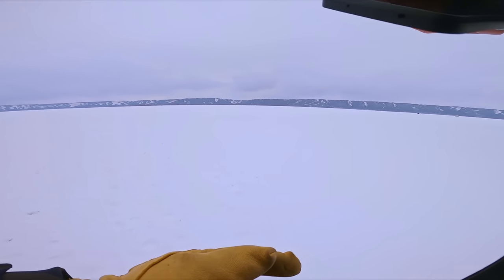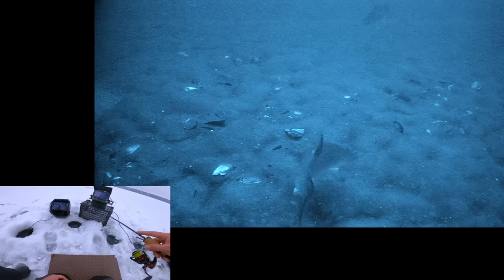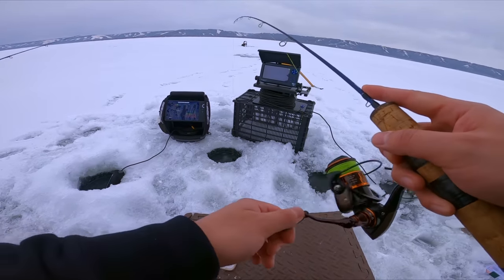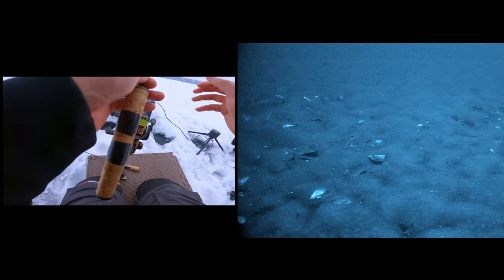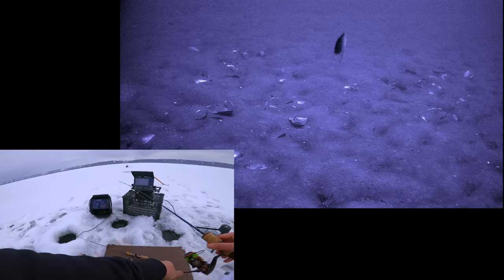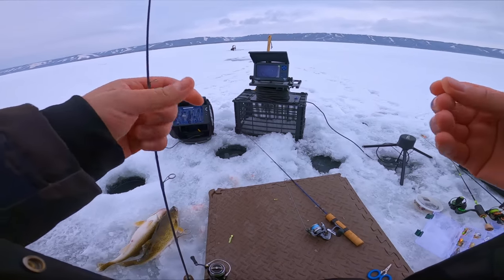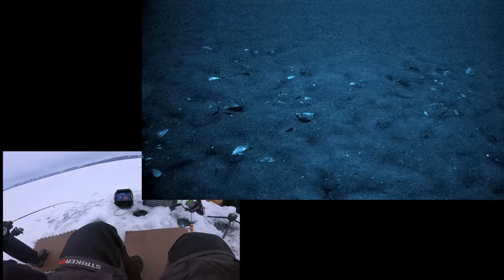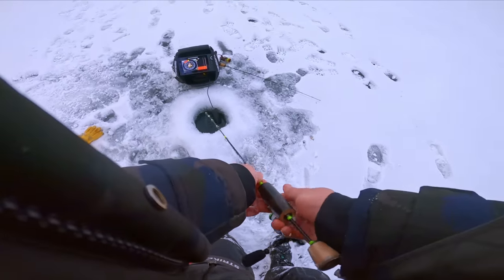Walleye Ice Fishing with CR Baits Tungsten Jig & Soft Plastic (Crazy Underwater Action)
Had the best ice fishing trip of the season in Southern Saskatchewan on Pasqua Lake. I think we found one of the best spots on the lake and there was constant walleye action through out the day! The CR Baits tungsten jig proved to be a walleye killer presentation once again. Hope you enjoy the underwater footage of fish behavior!

Piscifun Viper X Ice Fishing Reel

Flambeau Rod Case

StrikeMaster 40V Ice Auger
Humminbird Helix7 G3 Ice Sonar

GoPro Hero8 Black
Sony ZV-1
TASCAM Audio Recorder

Frostbite 38"M True Grit
Frostbite 39"L Dipstick
Frostbite 37"ML Smokeshow